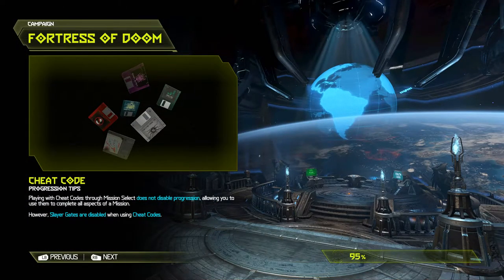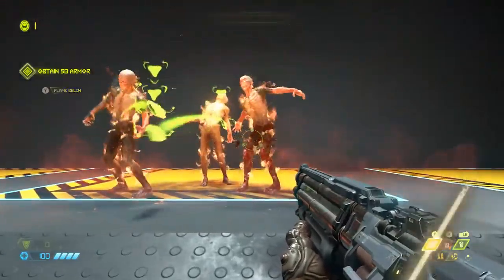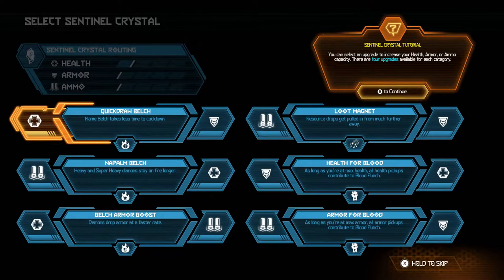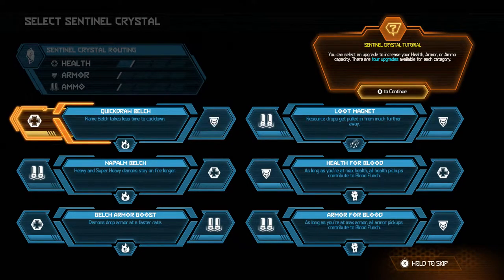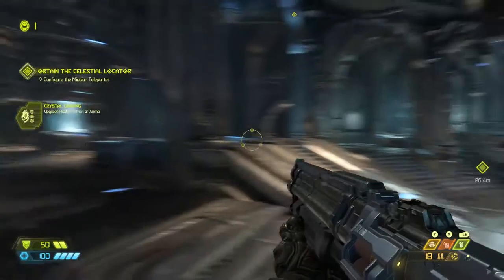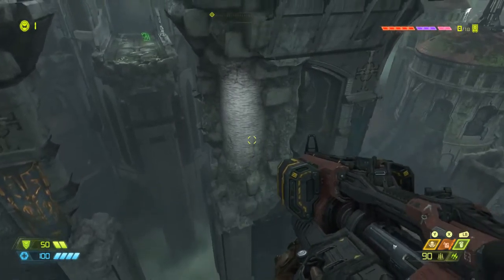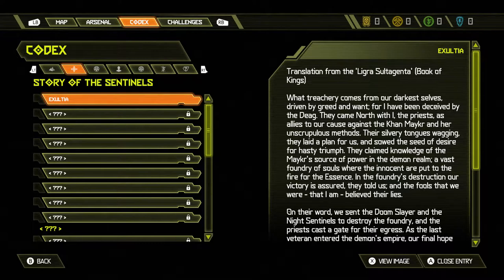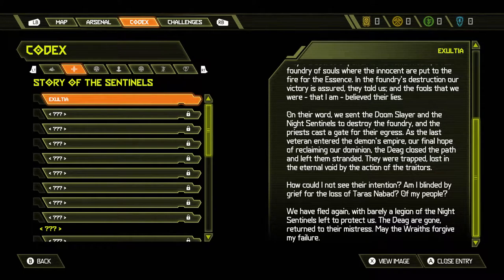[ Part 3 ] Is This My Home - Doom Eternal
doom eternal campaign gameplay walkthrough lets play playthrough

Trying my best to make the video entertaining as possible. But again thank you for watch and please have a great day.